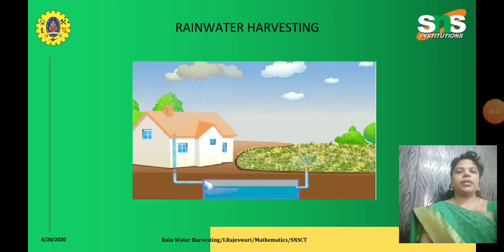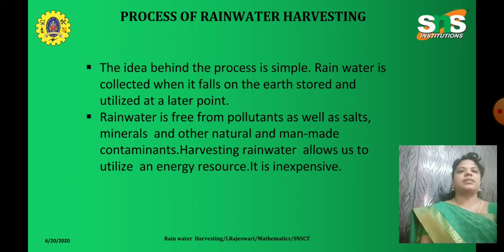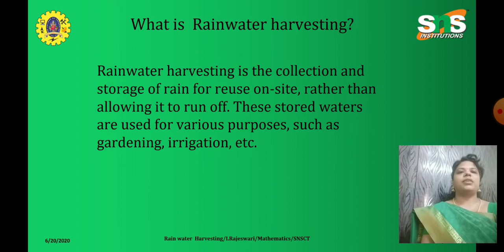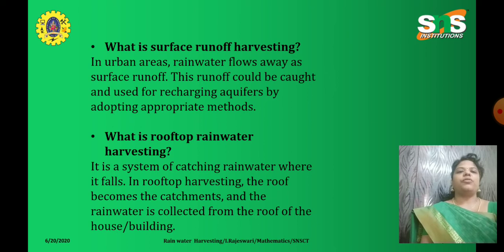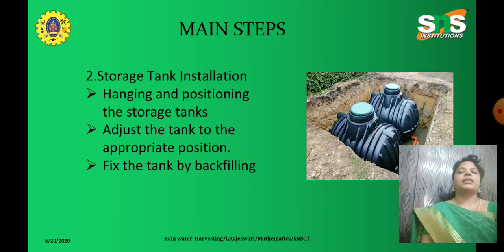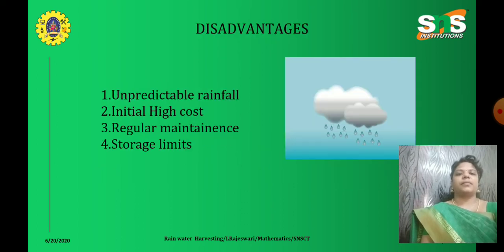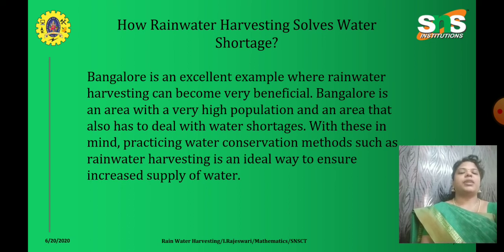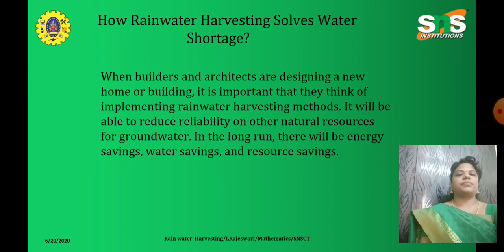Rainwater harvesting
Rainwater, harvesting, using design thinking concept